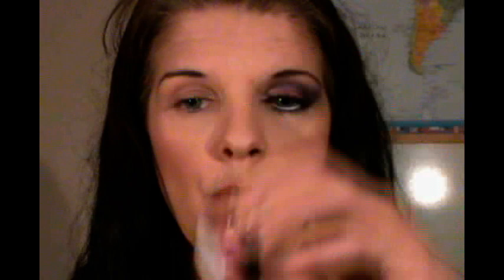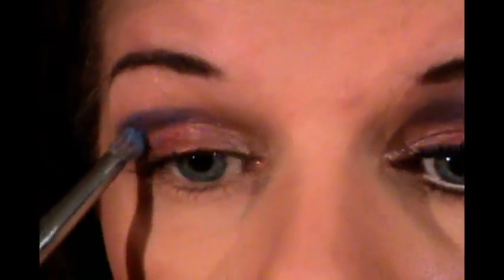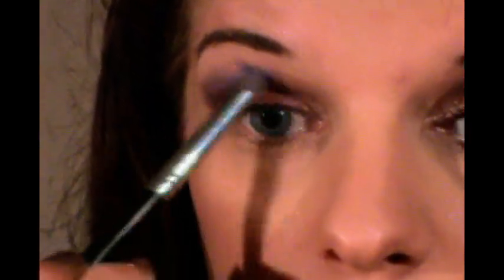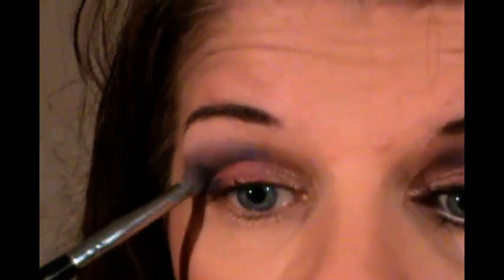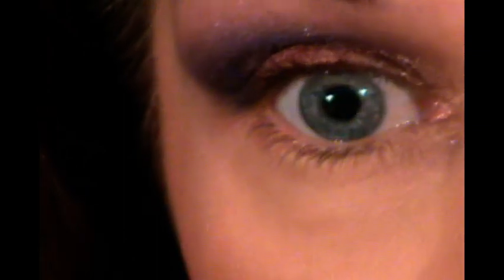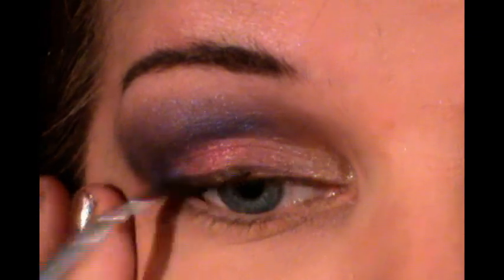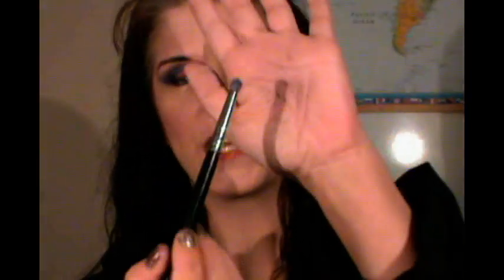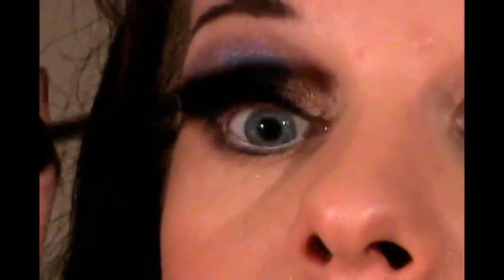Sparkle Romance Makeup Tutorial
Soft romantic  look using Raving Beauty Cosmetics...

Raving Beauty Eyeshadows Used:

Sparkle Beige
Romance
Grape Soda
Carbon